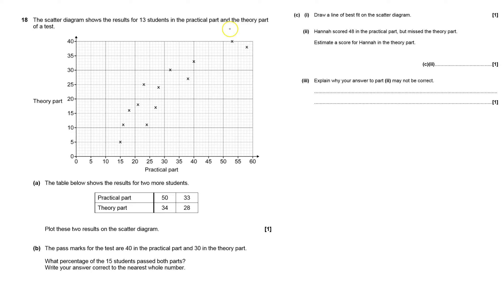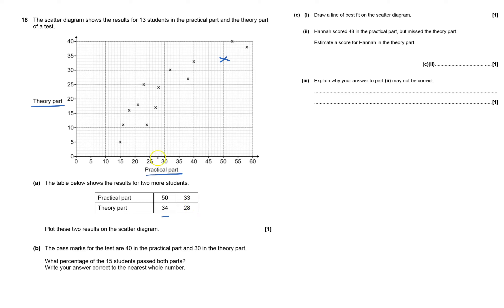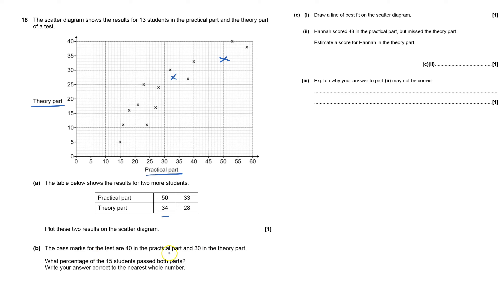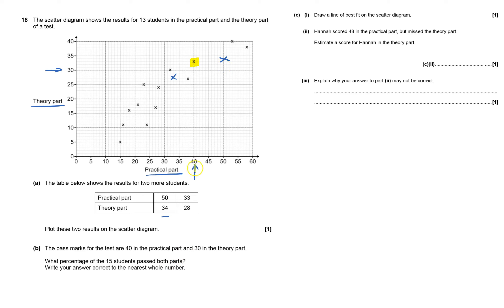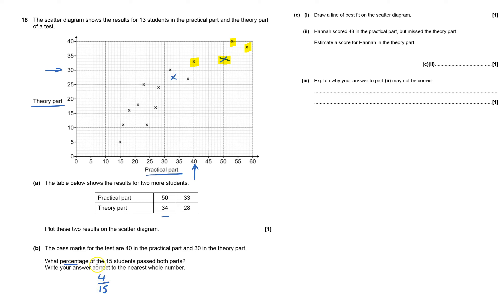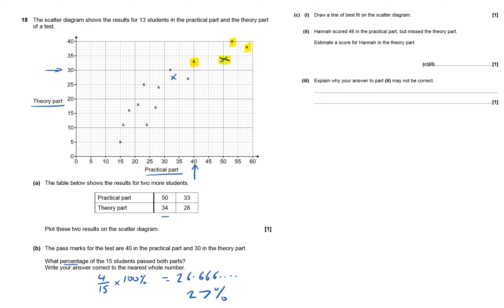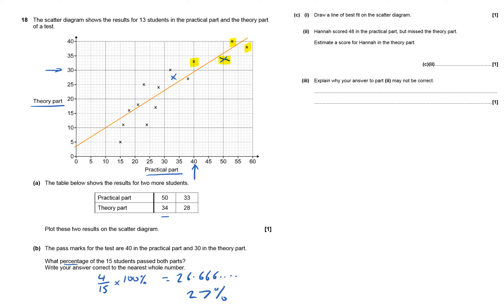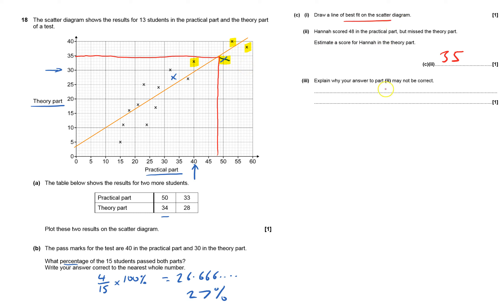J560 Set 2 Practice paper 1 Q18